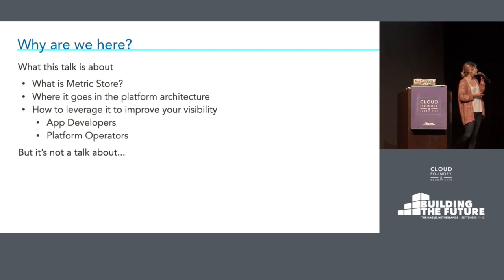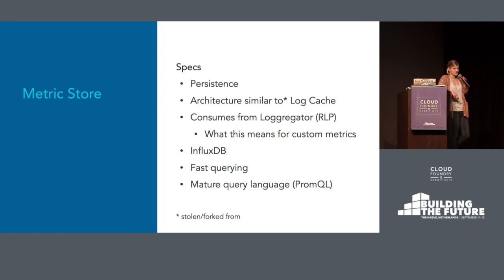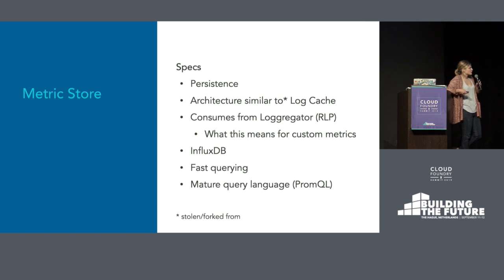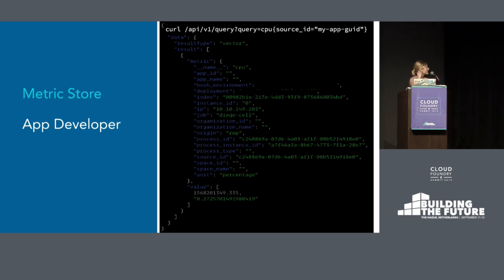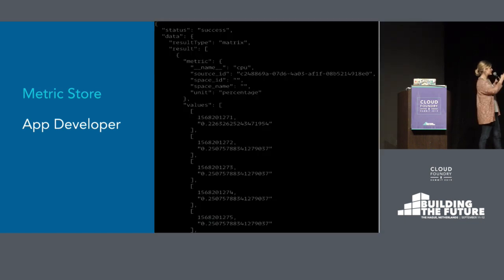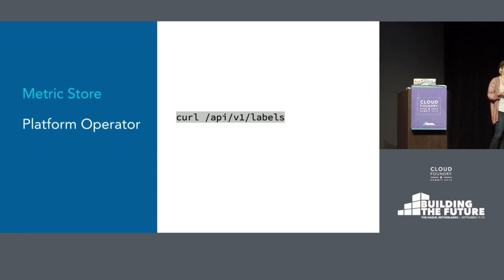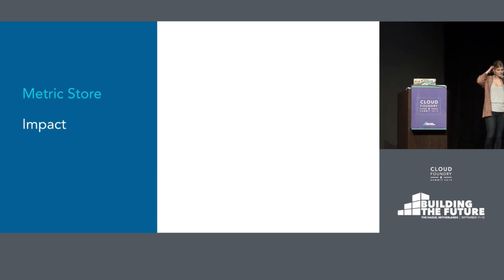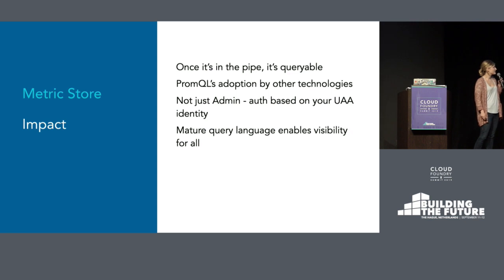Metric Store for Cloud Foundry Observability - Johanna Ratliff, Pivotal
Improve visibility of apps or a whole Cloud Foundry deployment by leveraging the power of Prometheus Query Language.   A walk through the experimental component, Metric Store. It consumes downstream from Loggregator for persistent metric storage and increased queryability. Learn how to leverage this powerful tool for increased visibility into all your deployed code.